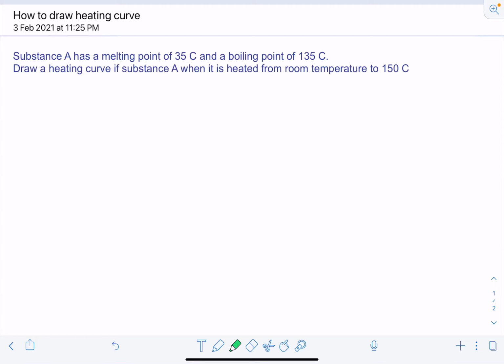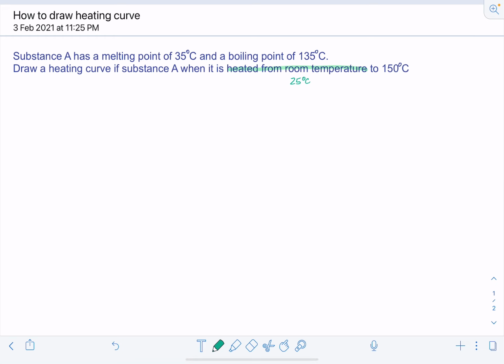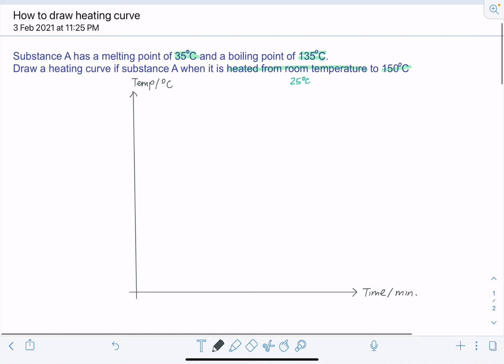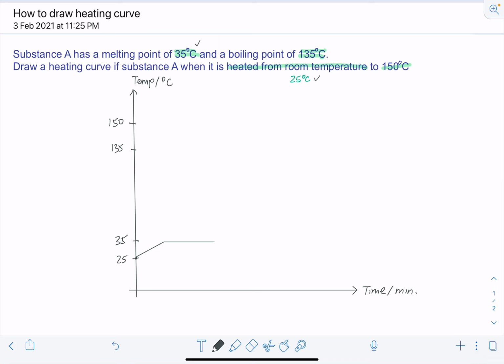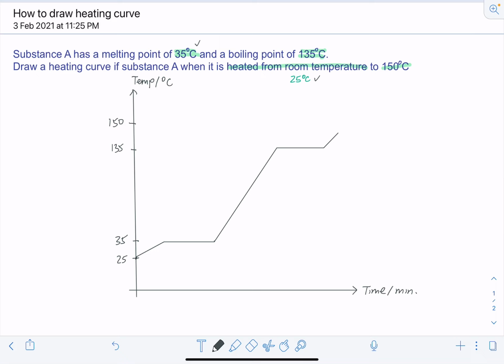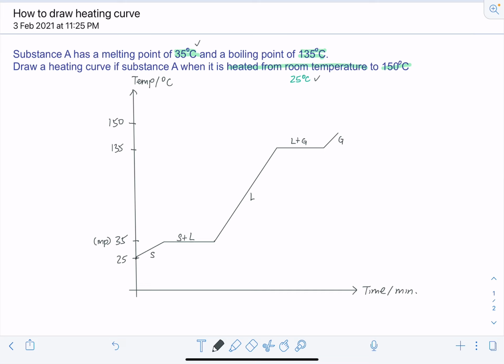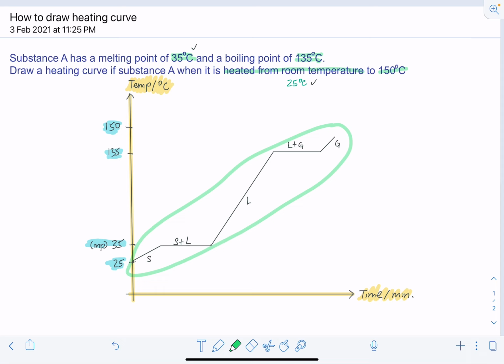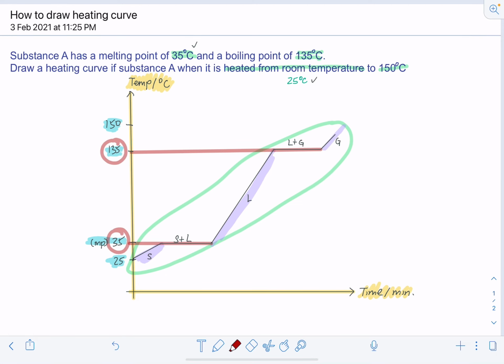How to draw the heating curve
GCE chemistry
Topic 2.1 kinetic particle theory
This video provide a step by step guide how you are easily draw a heating curve of any substance.

Sorry for the muffled video recording ...